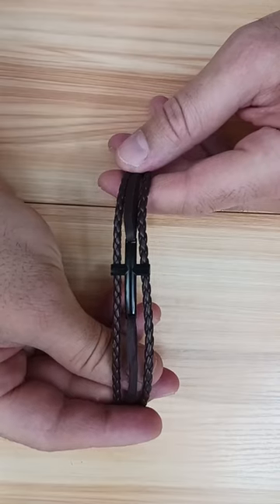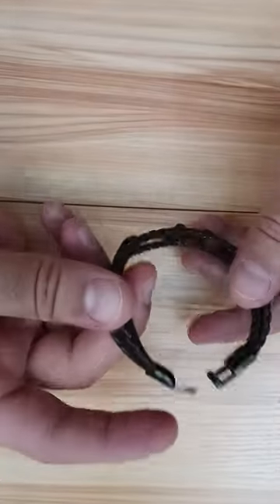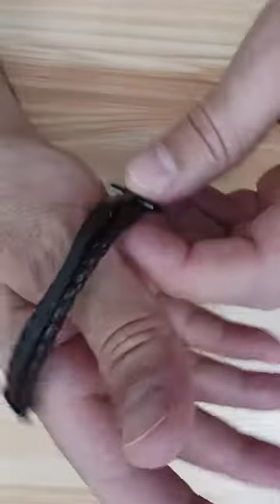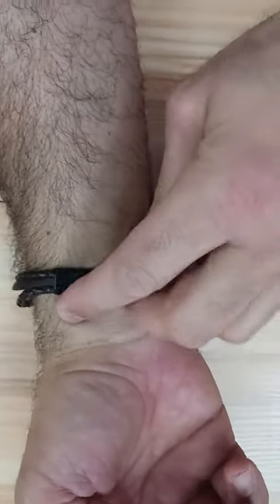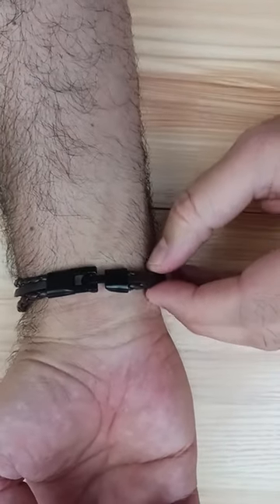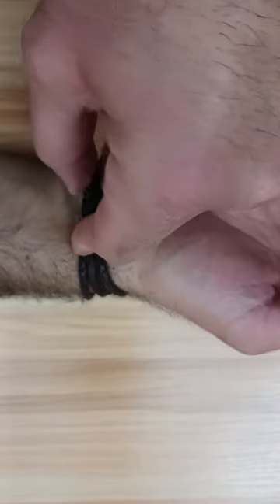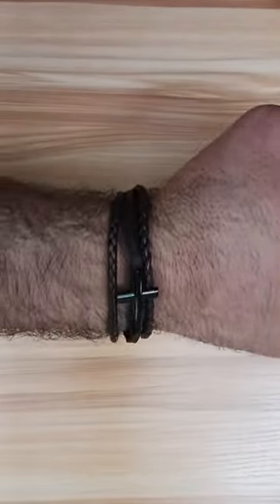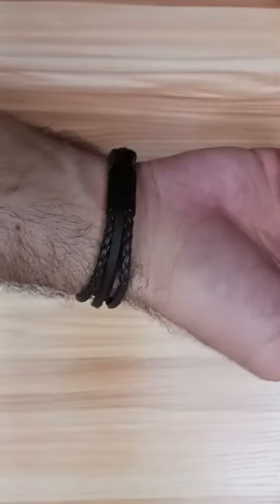Cross leather bracelet how to buckle it and unbuckle it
Link to the Cross leather bracelet on Amazon